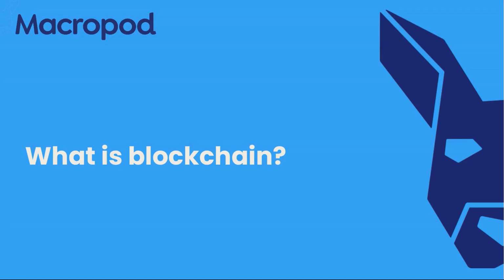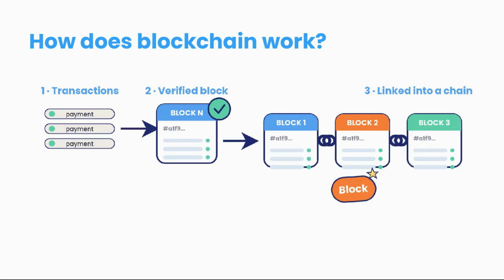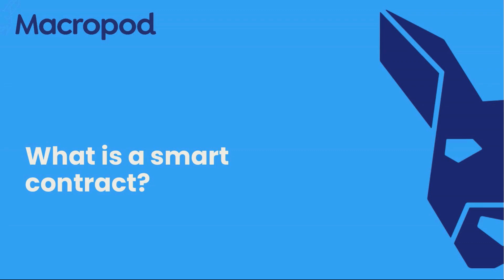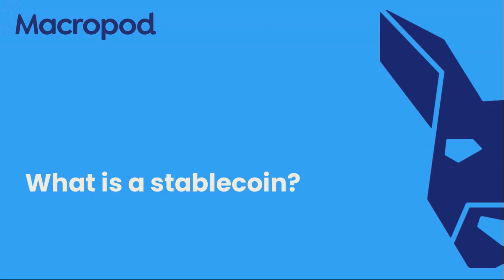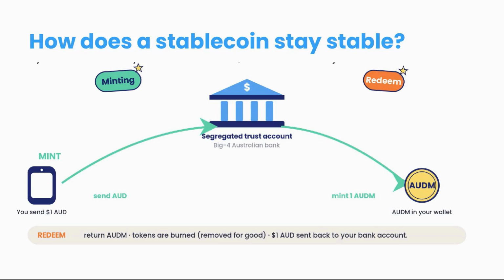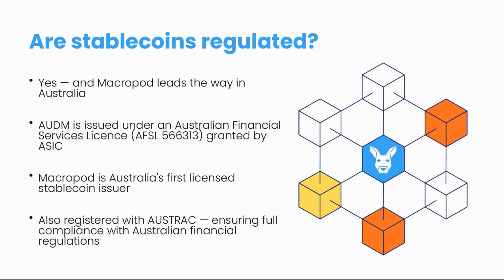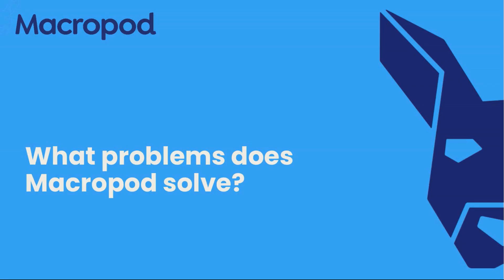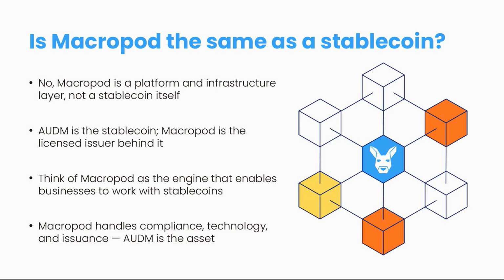Blockchain Basics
Summarising the Basics of Blockchain, Stablecoin, AUDM and Macropod

0:00 Introduction
0:17 Section 1: Blockchain
02:52 Section 2: Stablecoins
04:37 Section 2: Macropod
06:30 Conclusion